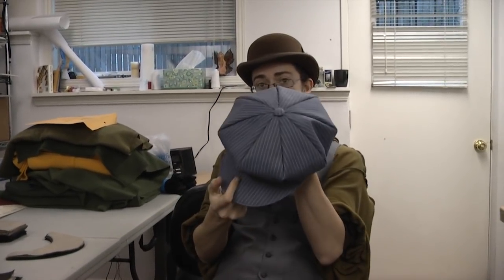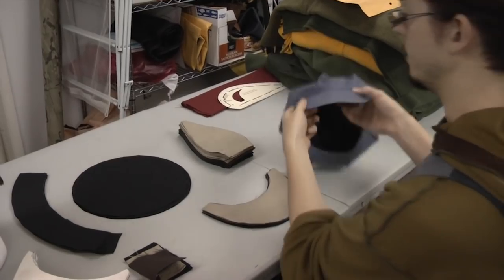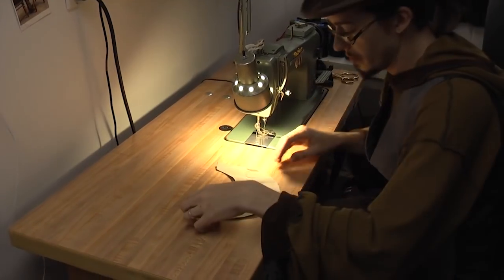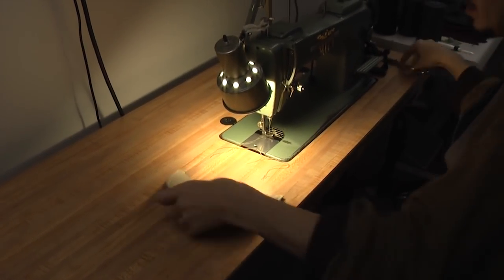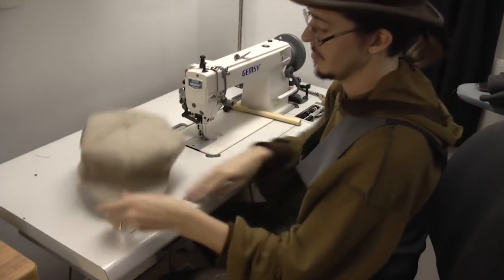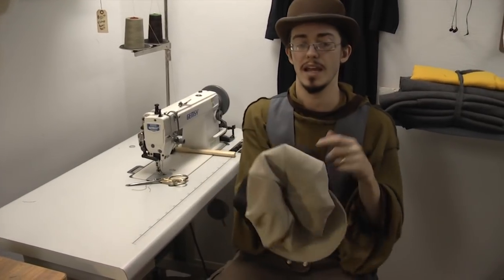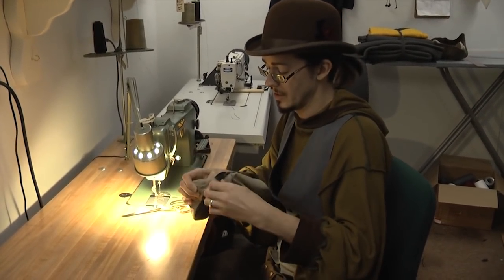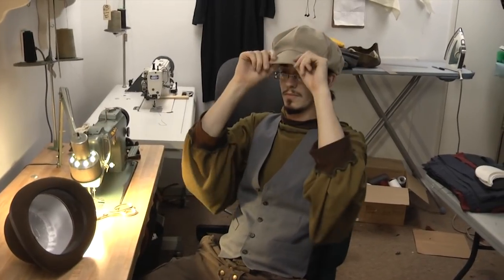Flat Cap Tutorial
A short tutorial on how to sew a Flat Cap.